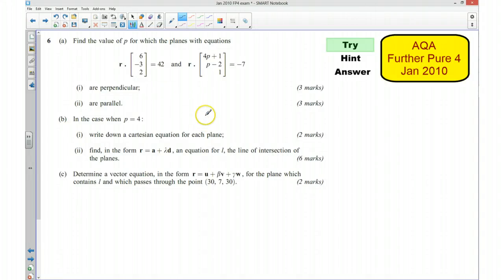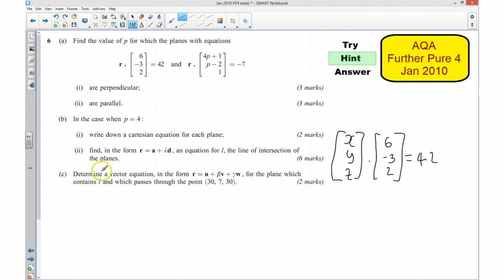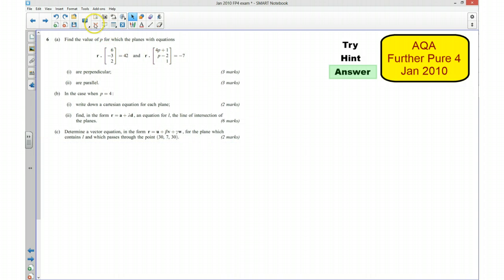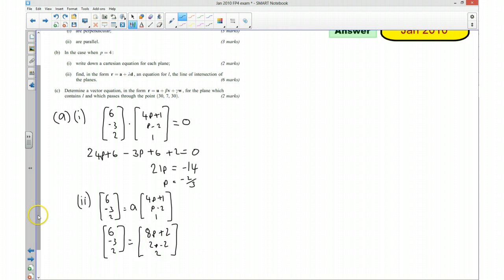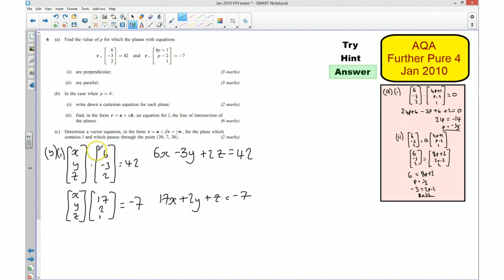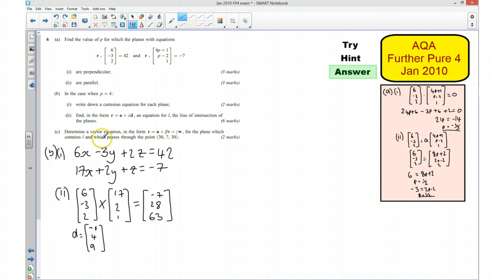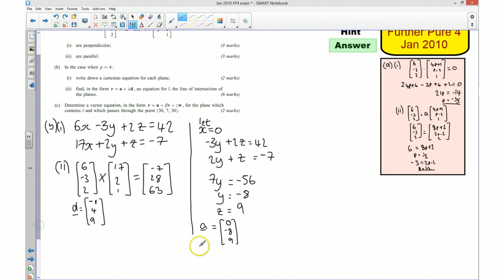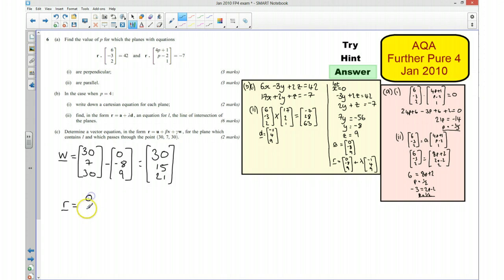AQA FP4 Jan 2010 Q6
AQA Further Pure 4 Januray 2010 exam paper. Involves finding when planes are parallel or perpendicular. Also finding the cartesian equation of a plane and the intersection between two planes. Also finding the vector equation of a plane in parametric form.